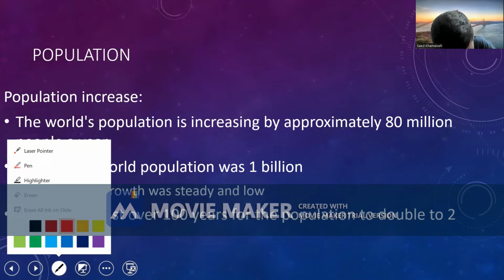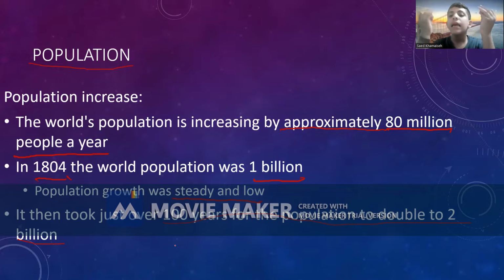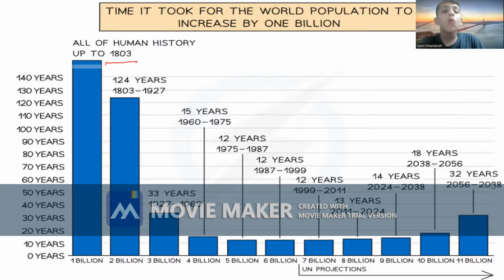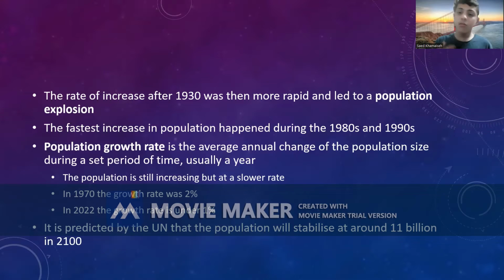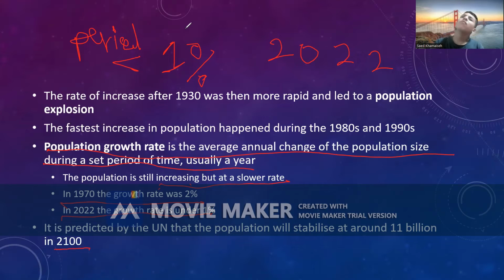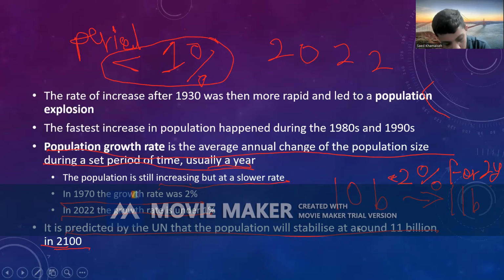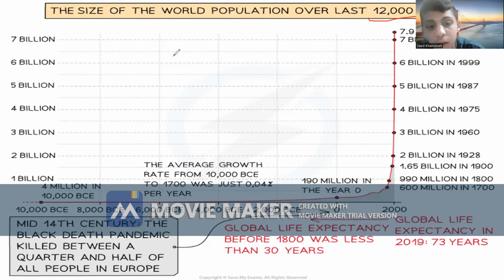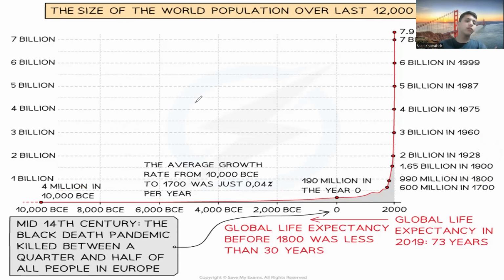People settlement part 1